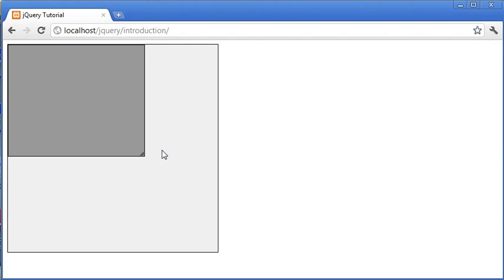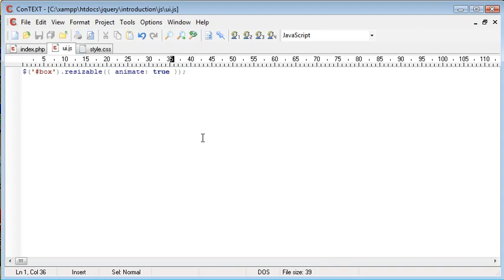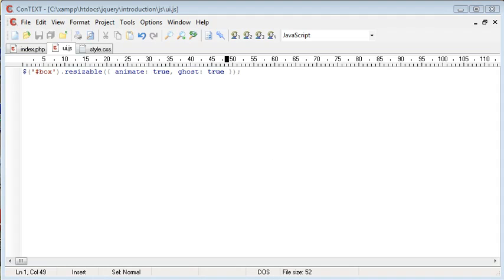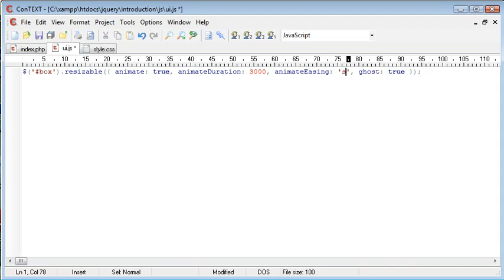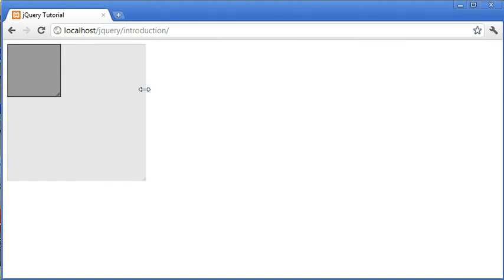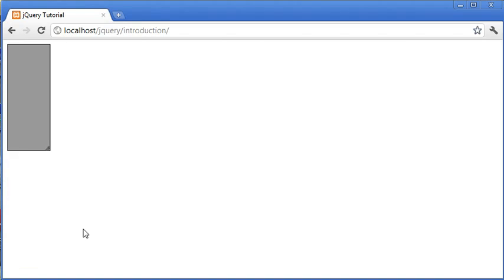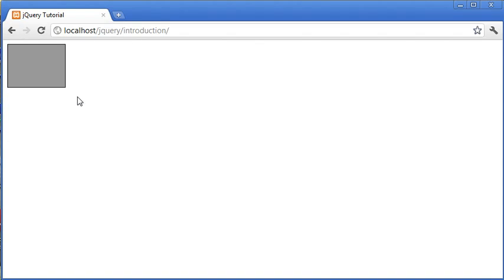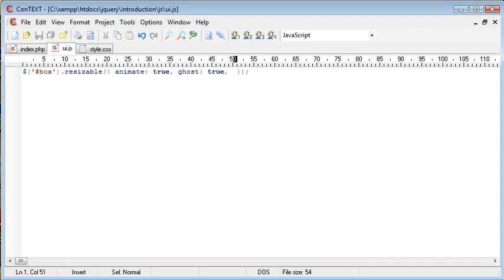jQuery 150 Resizable